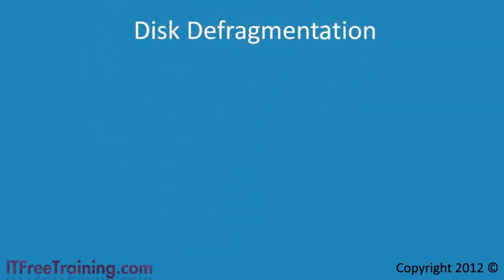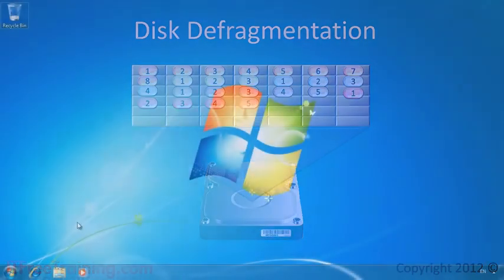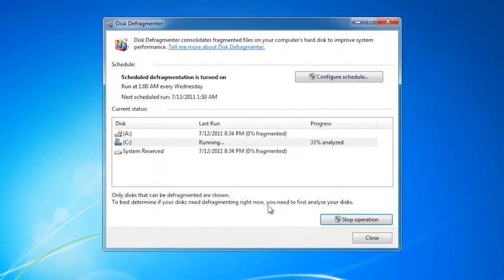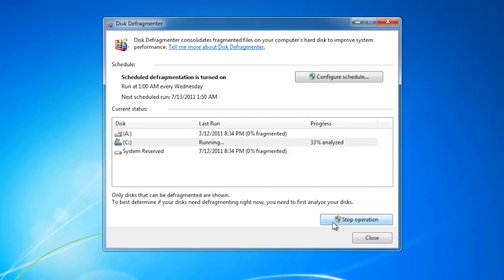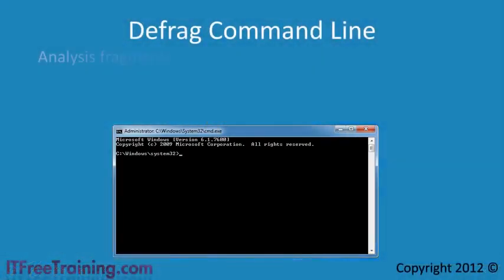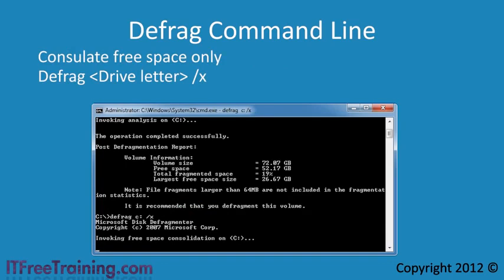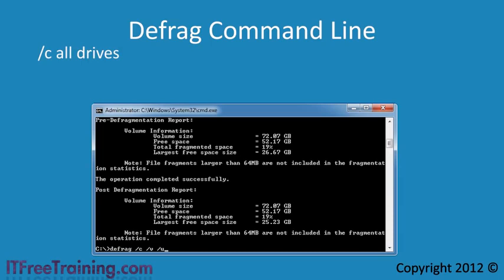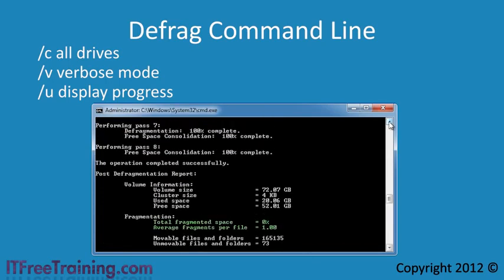25 MCTS 70 680; Disk Defragmenter in Windows 7